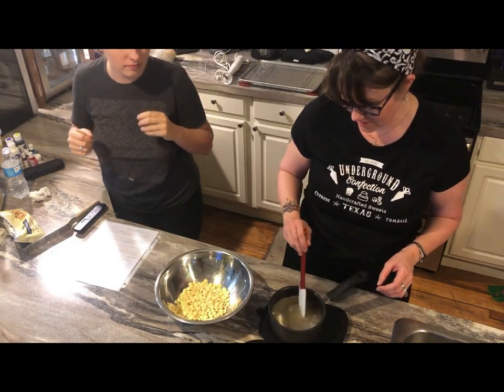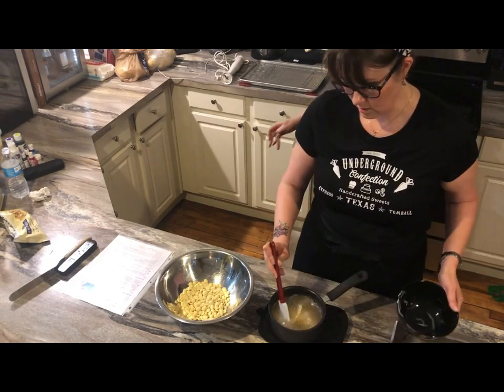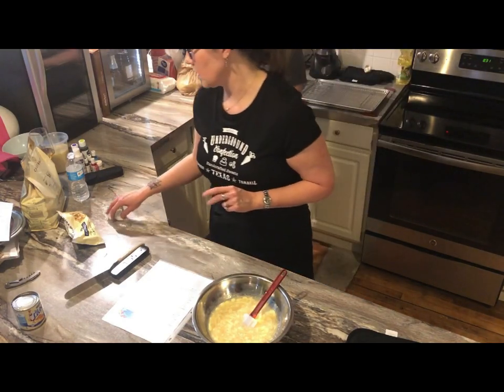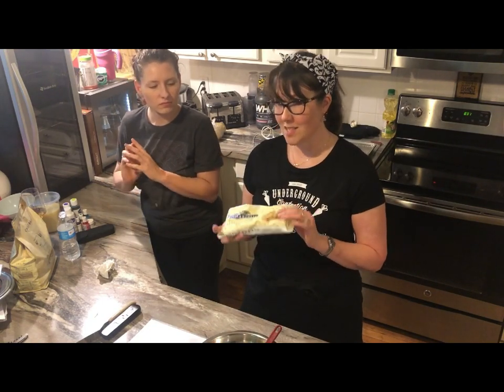Mirror Glazed Cake POUR CAKE with Janine Bills!!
Happy Arting!